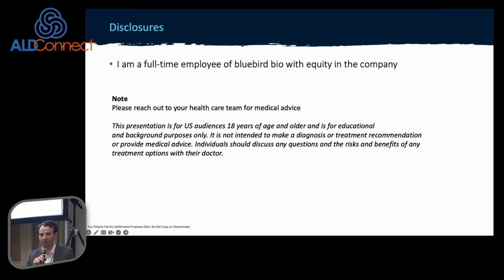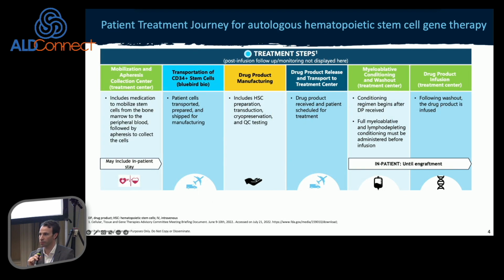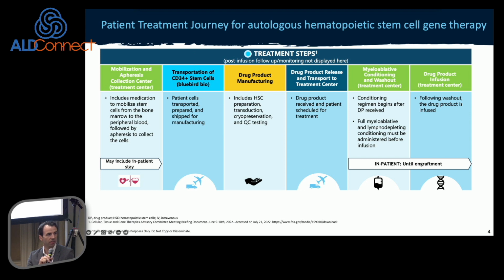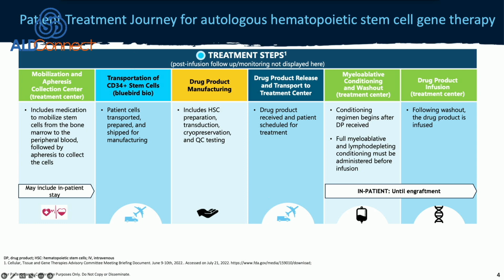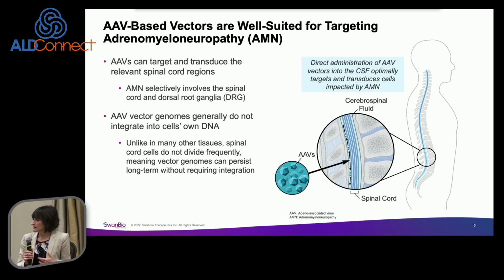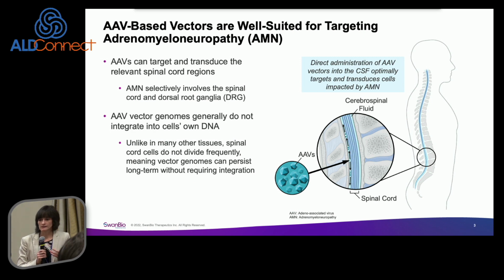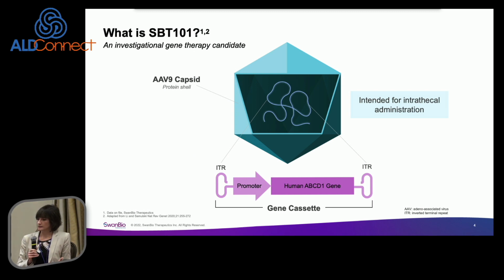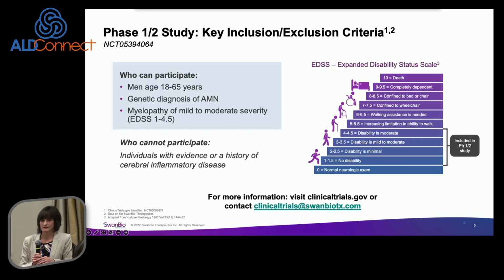Gene Therapy Panel – Ask an Expert